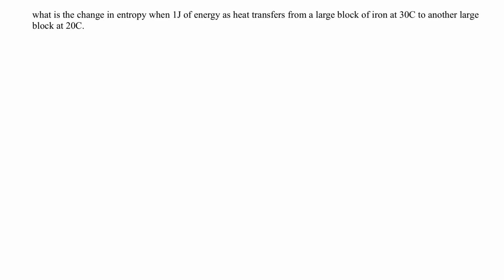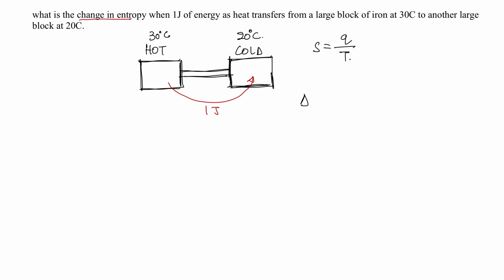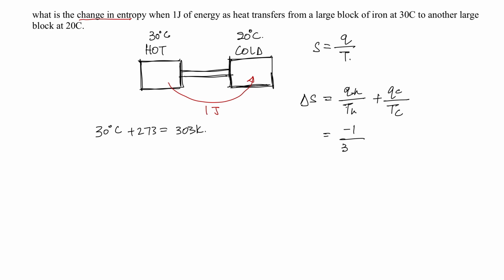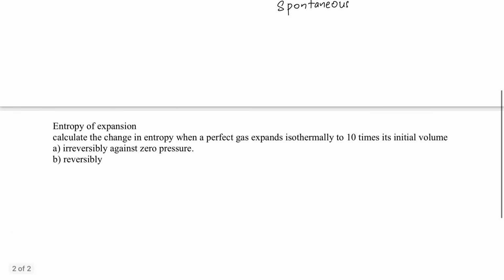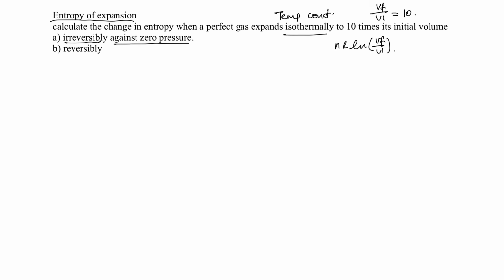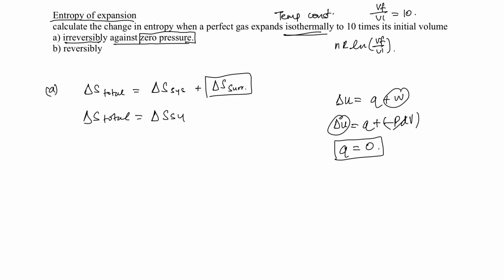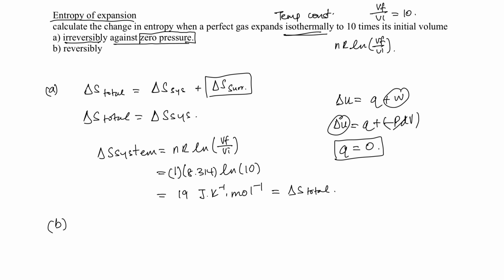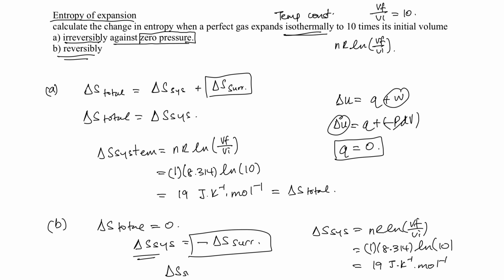Calculating entropy change in heat transfer and gas expansion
In this video, we work through examples of entropy change in different thermodynamic processes:
- Entropy change when heat transfers from a hot block at 30 °C to a cold block at 20 °C.
- Why the universe’s entropy increases in spontaneous heat flow.
- Entropy change in a reversible isothermal gas expansion.
- Entropy change in an irreversible free expansion
- How reversible processes keep the total entropy change at zero.